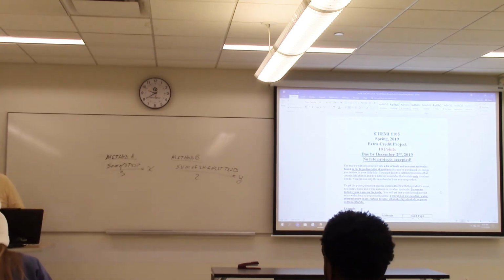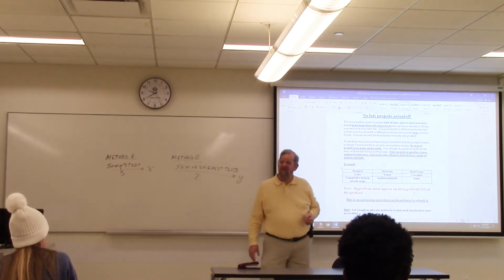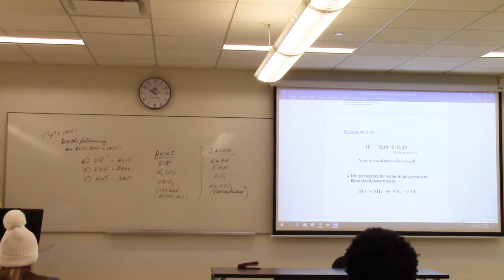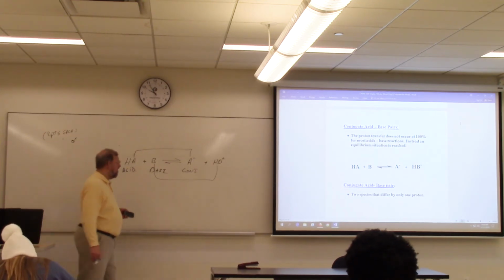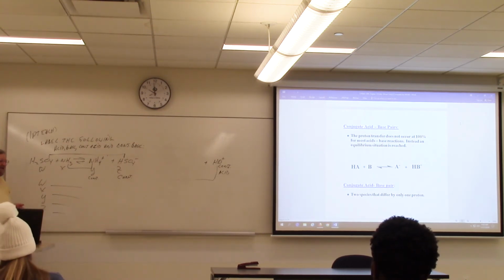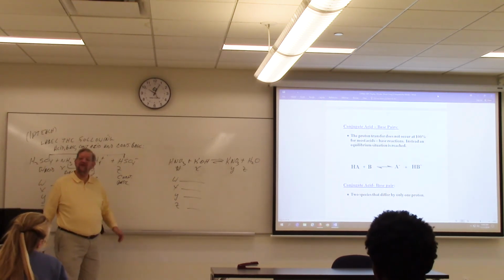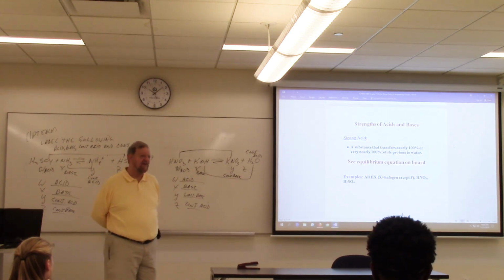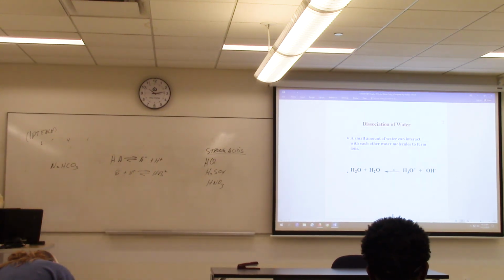20191111 CHEMI 1105 Lecture